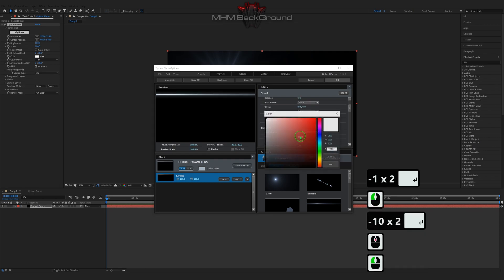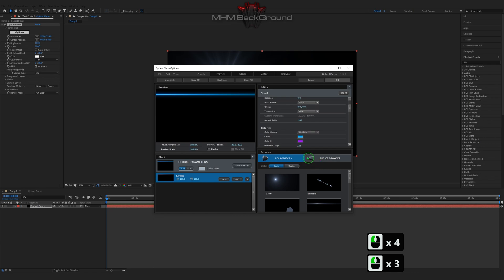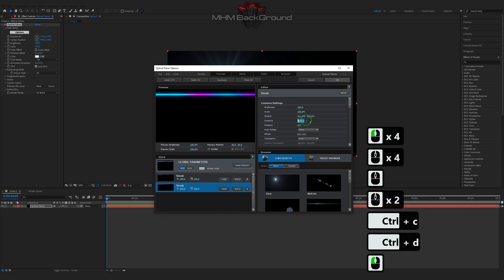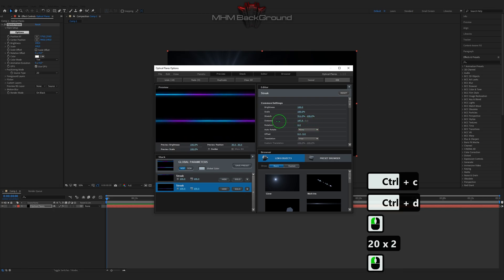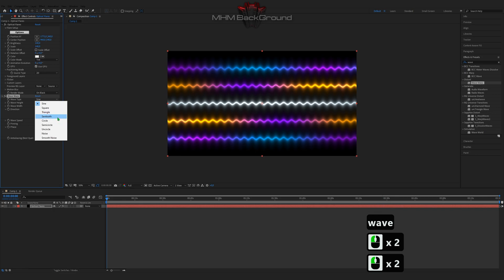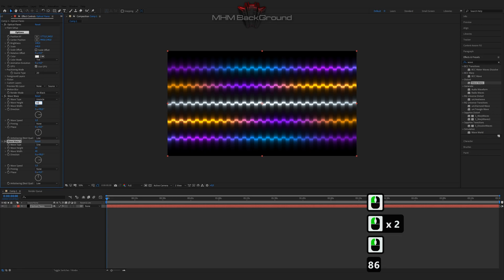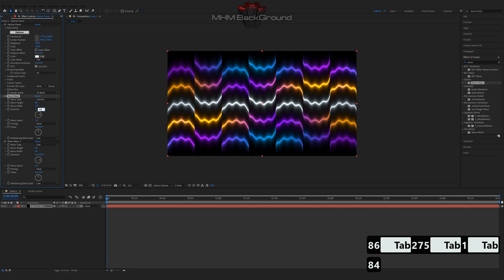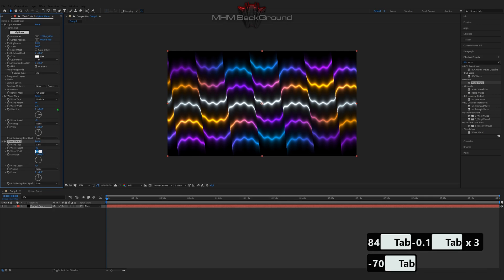Background in After effects and Optical Flares #378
Attention!

✪ The Set Of Plug-Ins:
- Optical Flares
- Plexus

✪ Visualization name: Background in After effects and Optical Flares

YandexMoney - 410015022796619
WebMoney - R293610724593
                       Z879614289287